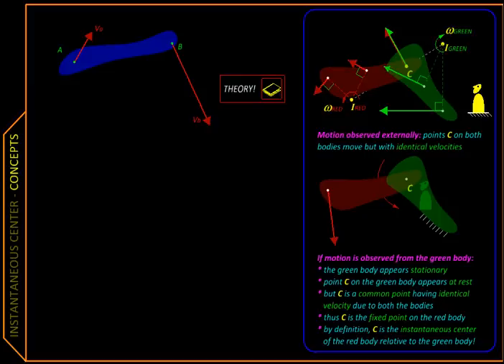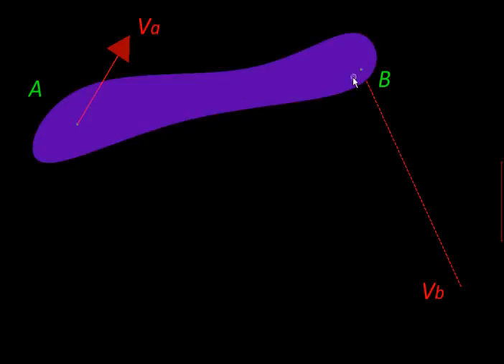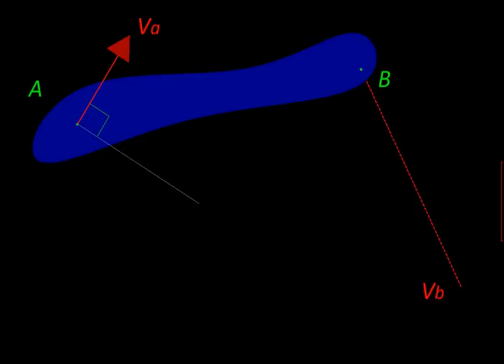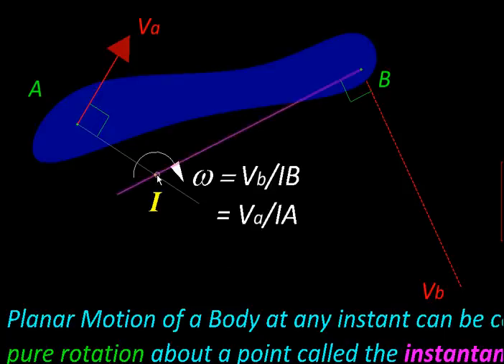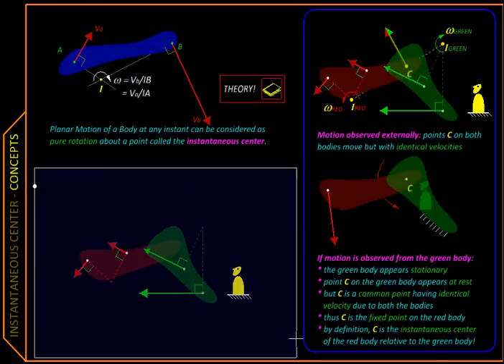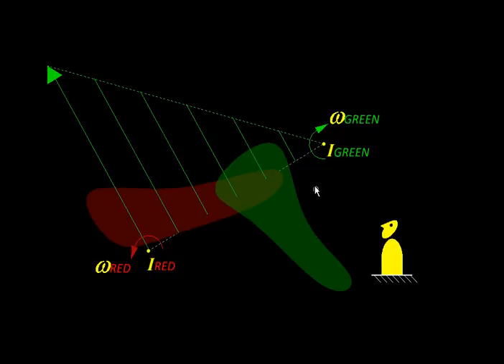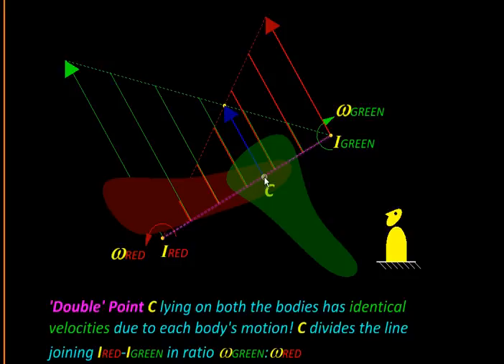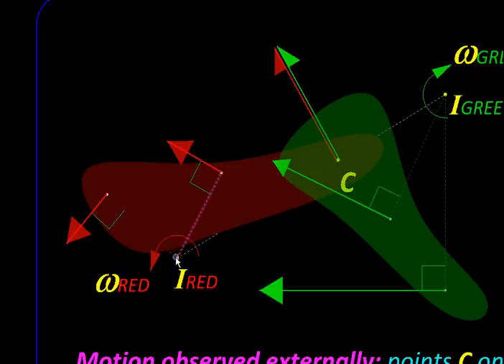Kinematics Ch03H Instantaneous Centers I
In this video the planar motion of a rigid body is modeled as pure rotation. The nature of its center is discussed and a construction for locating it is presented. Once located its use in calculating angular velocity of the body and the linear velocity of any point in it is described. Finally the existence of a pair of coincident points with identical velocities situated on two different bodies is proved.

0:10 Planar motion as pure rotation
0:30 Instantaneous center (IC) of rotation
0:45 Data and construction to locate the IC
2:03 Velocity calculations
2:40 Two body motion and points of identical velocities